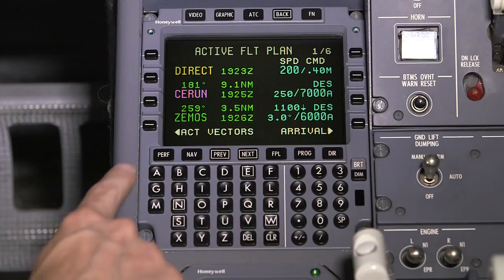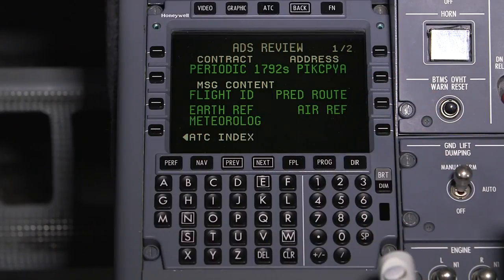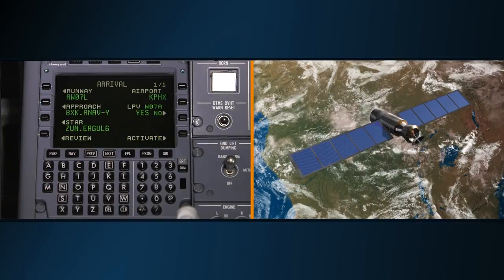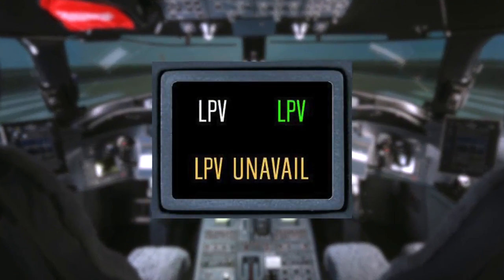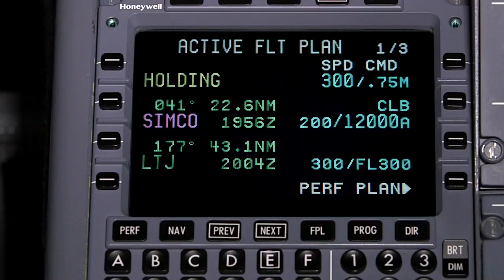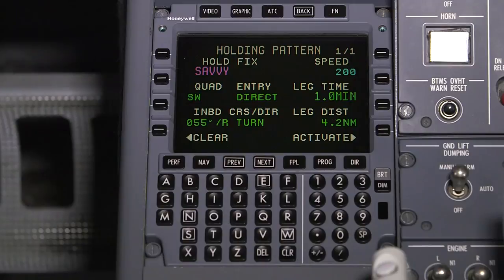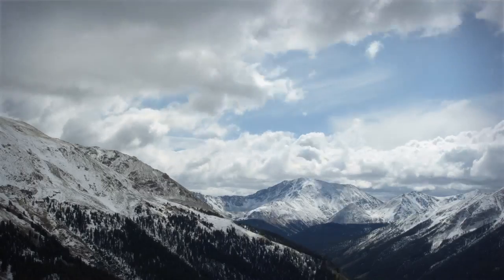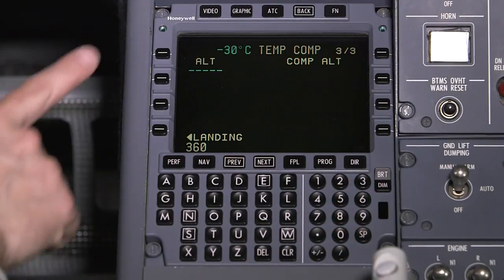Honeywell FMS 6.1 Generic Features Part 1| Aero Training TV | Honeywell Aerospace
This video is an operational description and demonstration of NZ-2000 FMS 6.1 Software functional new features and functionality update; Part 1 of 2

The NZ-2000 FMS 6.1 software update includes several new features and functionality, as well as time-saving and safety enhancements. In this video, we will highlight the additions that the FMS 6.1 update provides. FMS 6.1 implements the required message sets to support FANS 1A data link with FANS installed. Flight crews and ATC are able to communicate via controller pilot data link communications, or CPDLC. Automated position reporting using automatic dependent surveillance contract, or a DFC, is enabled using the existing ACARS network. Refer to your pilot operating manual to determine if all components for fans are installed and if your aircraft is certified.